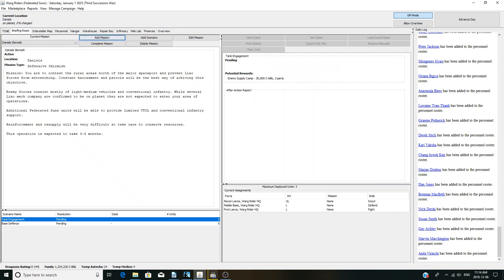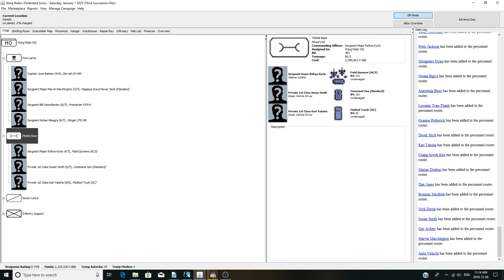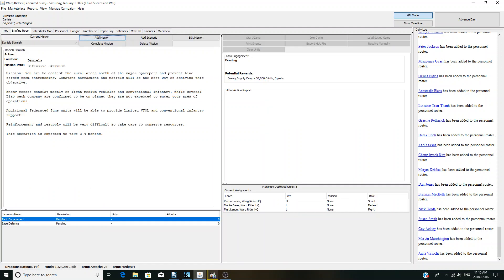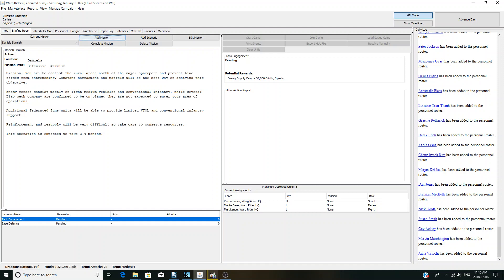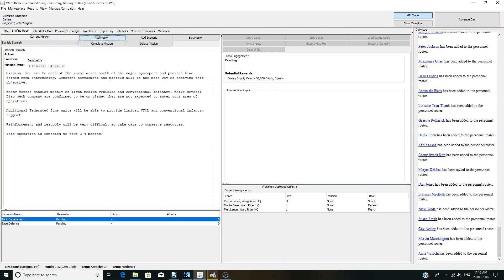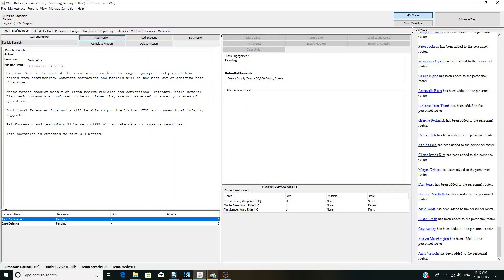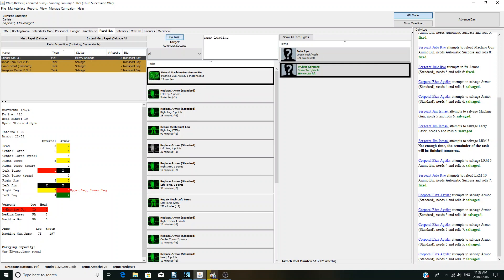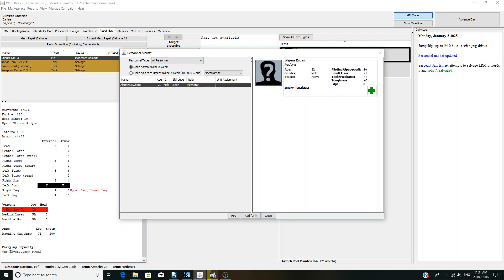Let's Get Mekked: Ep 1 Warg Riders! Ride and DIE!!!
Welcome to the Warg Riders A Davion Loyalist unit consisting of a mixed group of mechs, light armor and infantry.

We begin on the border worlds of Daniels and start our skirmish campaign against Cappelian invaders.

"Shouldn't the unit slogan read ride or die?"
"Not with our casualty rates, soldier."